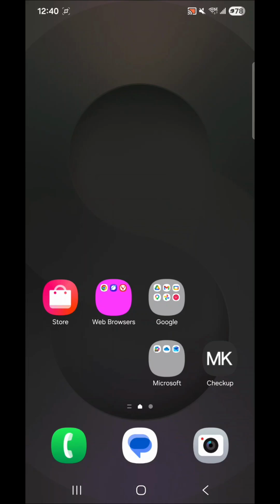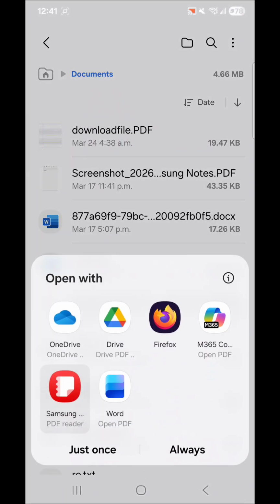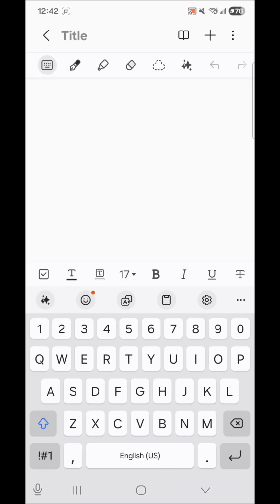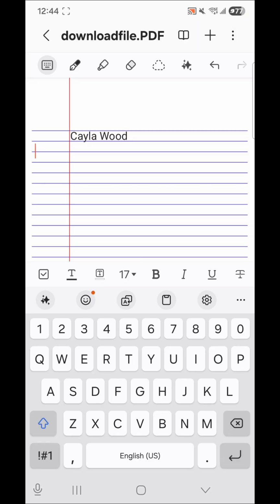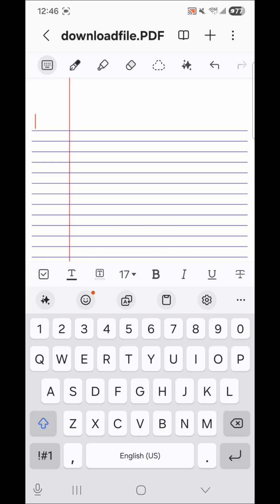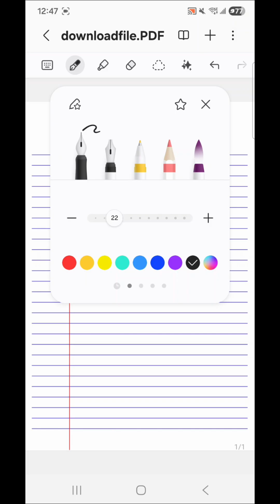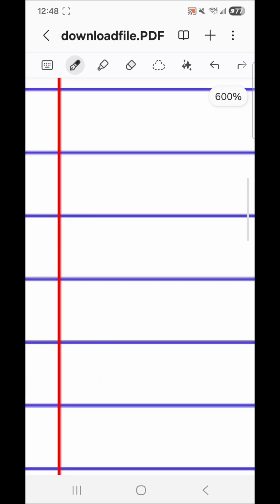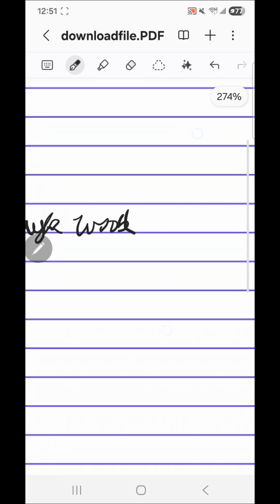How To Fill Out A PDF Form On Your Phone Using Samsung Notes!!